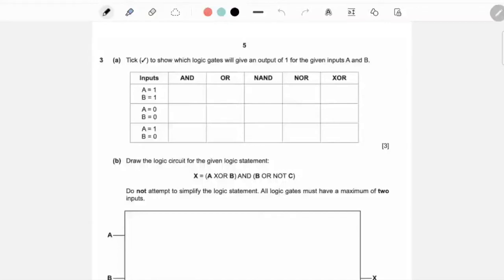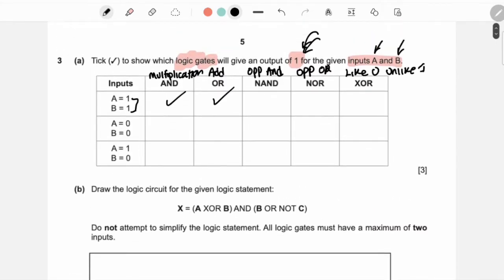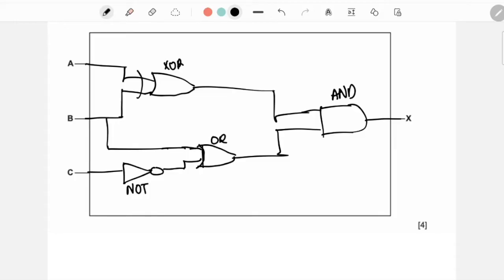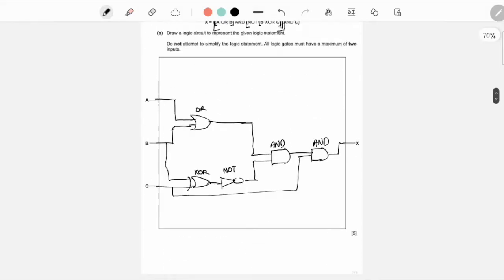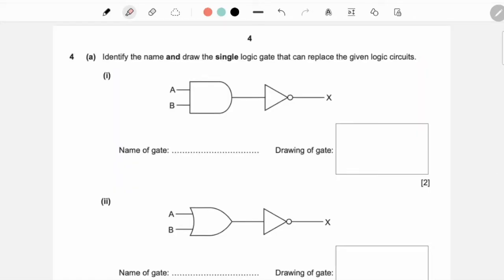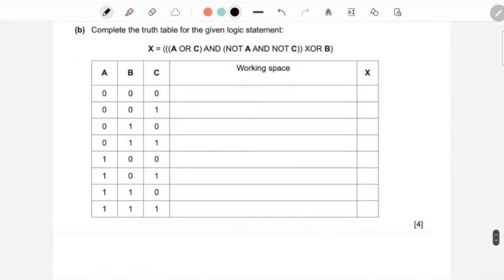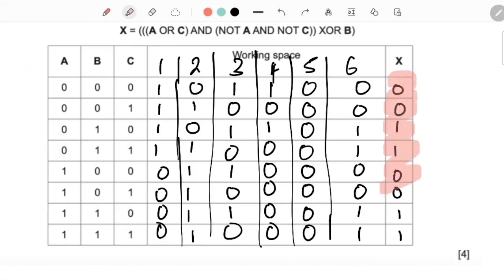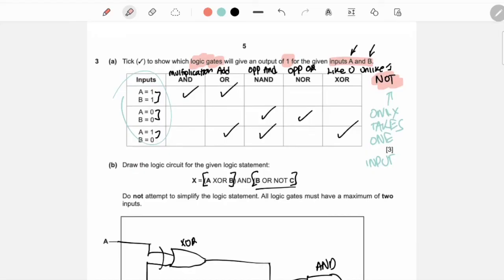IGCSE Computer Science 0478 | Logic Gates Past Paper questions